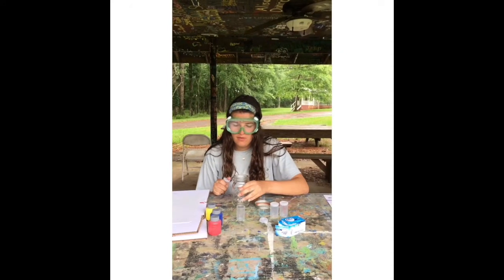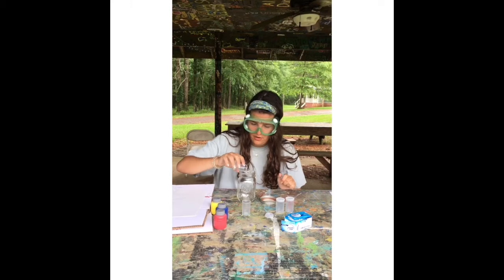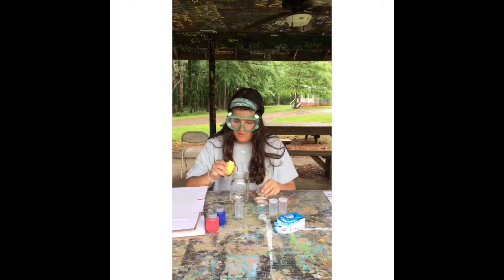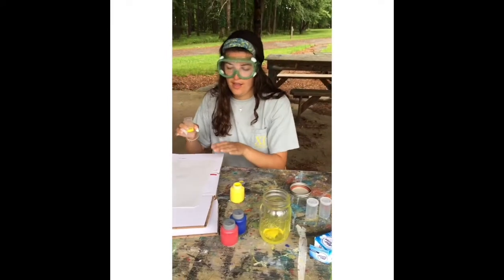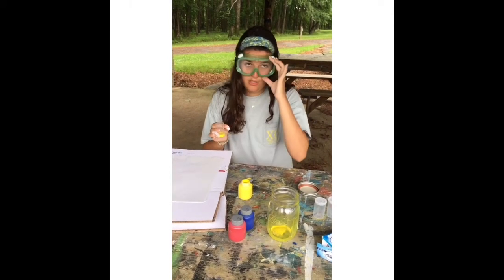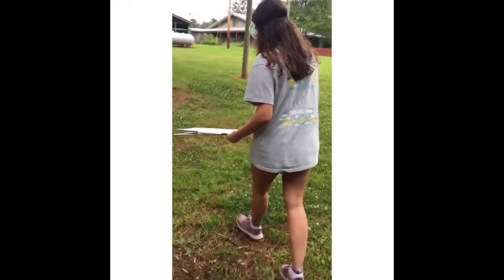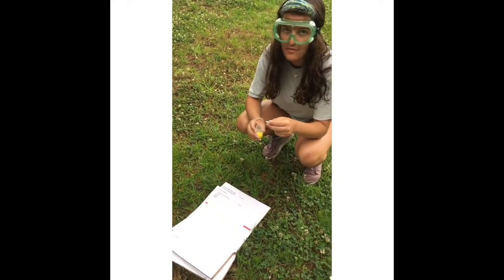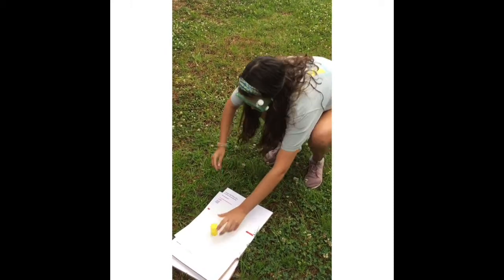Art with Marguerite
Exploding Art